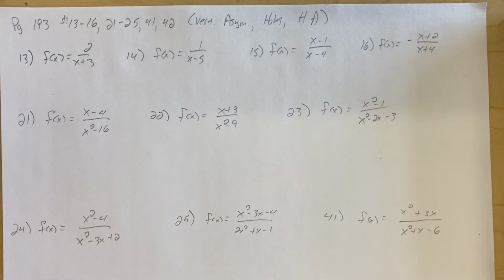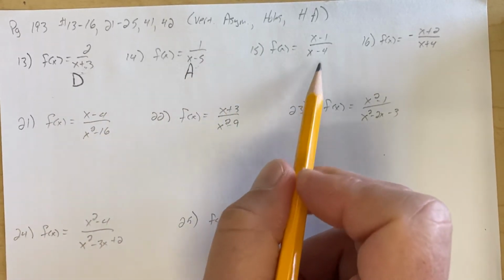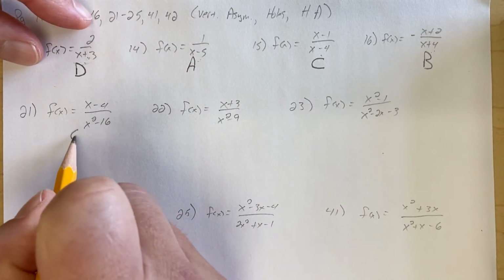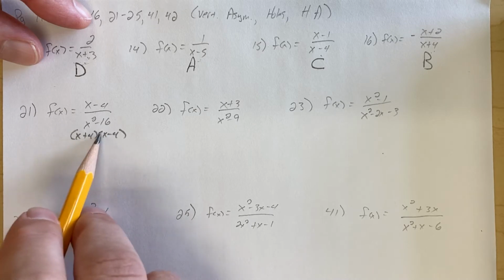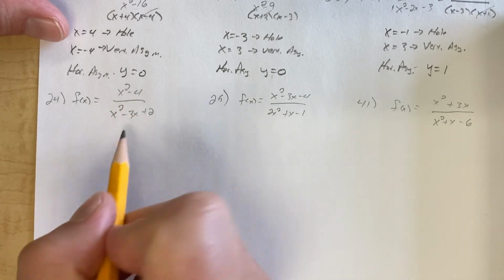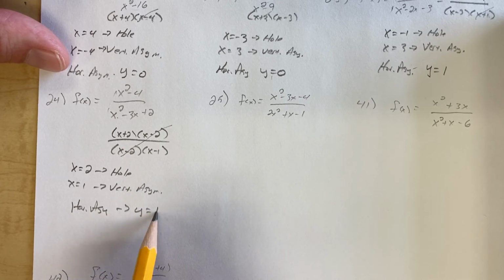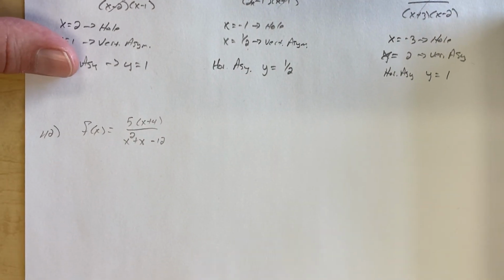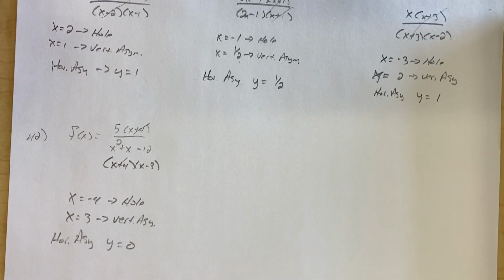Page 193 solutions